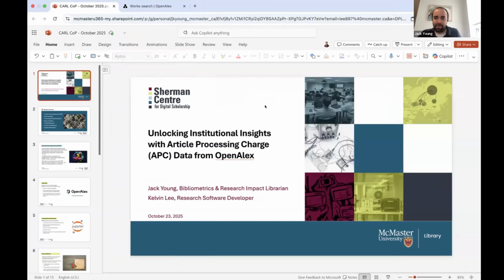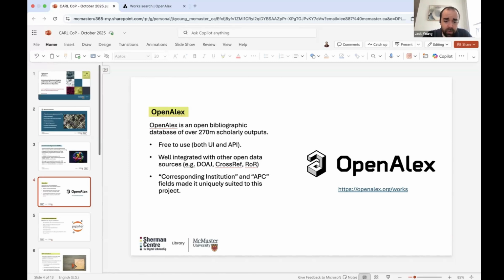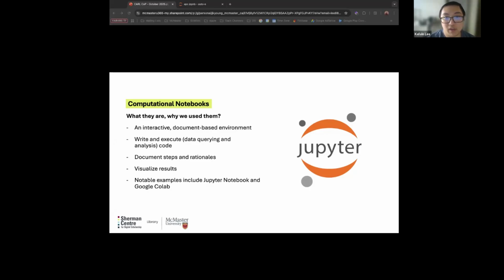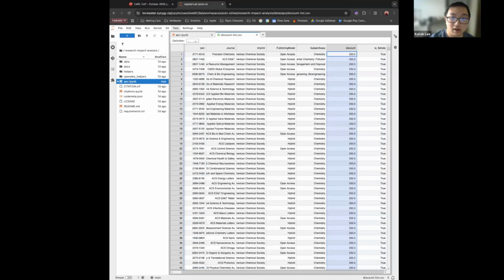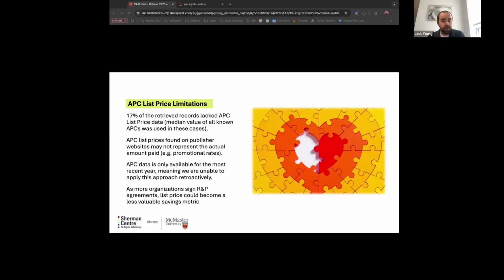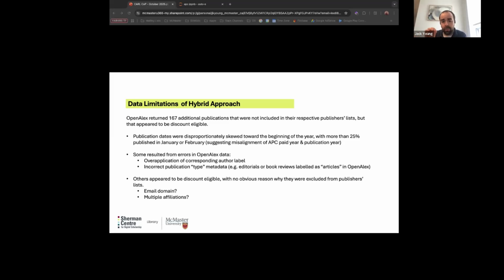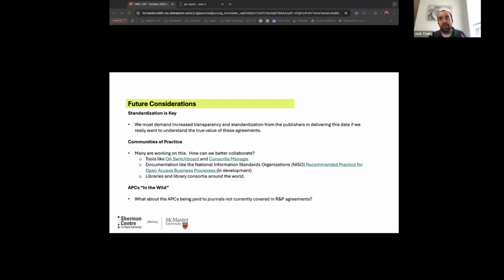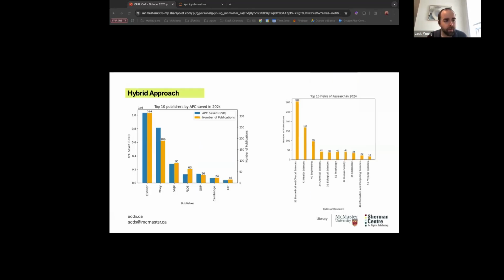Unlocking Institutional Insights with Article Processing Charge (APC) Data from OpenAlex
In this session, Jack Young (Research Impact Librarian, McMaster University) and Kelvin Lee (Research Software Developer, McMaster University) explore how institutions can leverage Article Processing Charge (APC) data from the OpenAlex database to better understand and manage open access publishing costs. They discuss the value of APC data for libraries and research offices, along with the challenges of tracking and interpreting this information.

Presenters demonstrate how to use the OpenAlex user interface to analyze basic institutional APC data and identify gaps or inaccuracies in the dataset. They also introduce an open-source computational notebook developed to access the OpenAlex API, enabling automated APC calculations tailored to your institution.

Whether you are new to OpenAlex, computational notebooks, or simply looking to enhance your data workflows, this session provides a useful introduction to approaches that can support your open access strategy.

Jack Young (MLIS) is McMaster’s Research Impact & Bibliometrics Librarian, supporting the use of bibliometric data to enhance the reporting and strategic planning practices of the University, its researchers and research units. In this role, Jack provides training and consultations on tools and techniques for tracking the impact of research and knowledge mobilization activities. He currently co-chairs the Canadian Association of Research Libraries’ (CARL) Community of Practice on Bibliometrics and Research Impact.

Kelvin Lee (BSc) is a Research Software Developer for Research Software Development and Support at McMaster University. Kelvin lends his computing science degree and experience in industry and academic research settings to support research and researchers through software development and training.